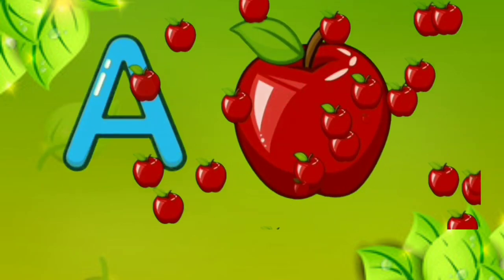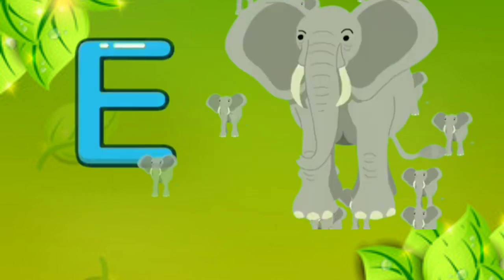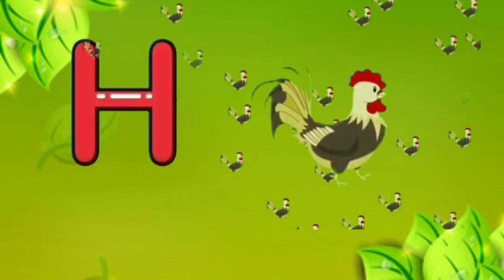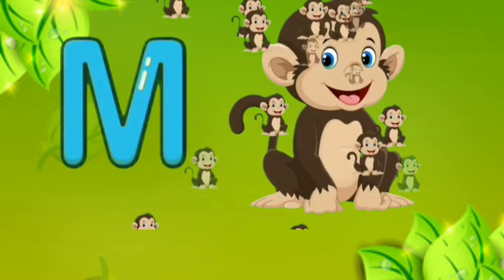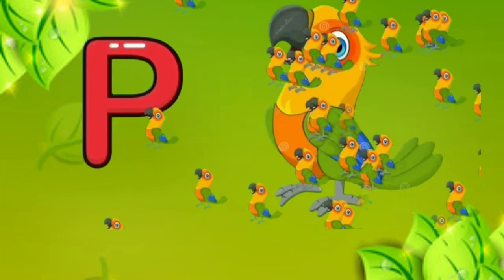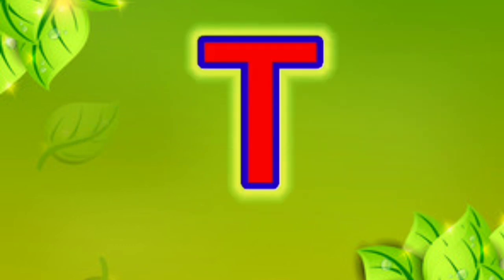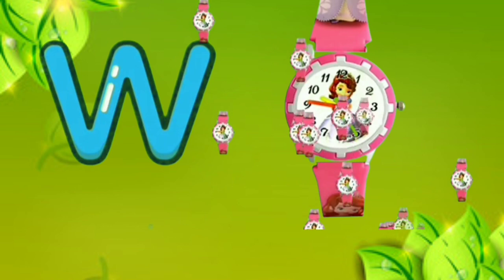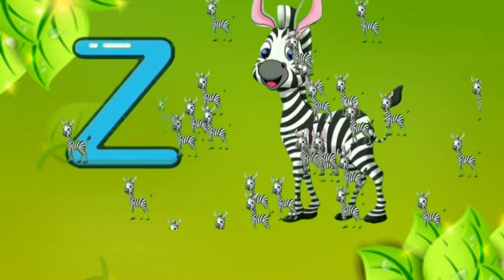a for Apple b for boll learning English elphabats and phonetics sound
abc,
9 abc  the view,
richard scarry best abc video ever,
abc tv,
sabc news live today,
sabc sport,
sabc news today,
sabc sport live,
abc train,
abc train song,
abc the look of love,
abc toddler learning,
sabc sport live stream now,
abc tiktok song,
abc this week,
abc teaching,
abc the jackson 5,
t abc mouse,
t abcd,
sabc news live,
sabc news,
abc songs for kindergarten,
rhymes abc,
rap abc song,
russian abc song,
ryan abc,
rhymes for babies abc,
rappers abc,
abc sounds,
s abc song,
abc song cocomelon,
abc song jack hartmann,
abc song bus,
abc spanish song,
abc sesame street,
abc song frozen,
r abcd,
s abcd,
s abc mouse,
the new abc song,
the jackson 5 abc,
abc vwxyz deck,
usher abc 10 minute repeat,
ukraine abc,
abc video,
abc vehicles,
abc videos for toddlers,
abc videos for kids,
abc vehicles song,
abc vs f,
abc videos for babies,
uda ada abc,
abc vegetable song,
v abc mouse,
v abcd,
v abc tv series,
v abc trailer,
v abc song,
abc 02 trial,
v abc run bts,
undertale abc_123_a.ogg,
upin ipin abc dan alif ba ta,
v abcdefg,
abc upper and lowercase letters,
the abc rap song,
the abc song cocomelon,
the phonics abc song,
toddlers abc learning,
abc usher,
abc usher song,
abc upin ipin,
abc unique tech,
abc ukraine,
upin ipin abc,
abc ukulele tutorial,
abc uramichi oniisan,
abc usher 1 hour,
abc upbeat song,
u abc mouse,
u abc song,
u abcd,
usher abc,
abc song,
0 abcd,
abc 06 trial,
abc 7 la,
6 abcd,
6 abc news  anniversary,
abc 4 ever 2 gether,
abc 45,
abc 40,
wabc 430 movie,
4 abcd writing,
abc 4 charleston,
4 abcd alphabets,
4 abcd handwriting,
4 abcd lu,
abc 5 live,
abc 50th anniversary special,
abc 5 sign off,
abc57,
abc 5 pba live,
abc 4 kids,
3 abcd writing,
2 abc fire ,
abc happy time,
abc hurrican news,
gracie\'s corner abc song,
abc how to be a millionaire,
abc halloween song,
abc have fun teaching,
abc house of horrors part 6,
h abc mouse,
h abc song,
halox starfall abc song,
how to make abc juice,
glee abc,
gracie\'s corner abc,
abc french,
fonik abc bahasa melayu,
abc fluent,
f abc mouse,
f abcd,
f abcdefu,
fable lore,
french abc song,
dino abc,
fr abc analysis may 22,
frozen abc song,
g abcd,
fruits abc,
abc gracie\'s corner,
abc garry sandhu,
abc gayle,
abc glee,
abc guitar,
abc group,
g abc mouse,
dave and ava abc phonics,
abc drawing,
dave and ava abc,
abcd dance,
cartoon abc,
cocomelon abc,
abc cartoon,
abc bowling,
a abc song,
abc alphabet song,
abc band,
abc australia,
abc action news tampa live,
abc abcd,
a abcd,
abc blocks,
a abc mouse,
abc badanamu,
abc balloons song,
abc and 123 learning,
a abc def you,
a abcde fu,
a abcd efg,
a abc video,
abc baby songs,
abc alphabet,
abc animals,
abc action news,
abc mouse,
abc phonics song,
abc news,
abcdefu,
abcd song,
abc song nursery rhymes,
abc rhymes,
abc news live,
abc jackson 5,
abc polyphia,
abc baby shark,
abc 123,
abc phonics,
abc kids tv,
abc learning for ,
p abcd,
piranjat abc,
abcqanda jordan,
polyphia abc,
peppa pig abc,
pinkfong abc,
patti labelle abc sesame street,
poison arrow abc,
abc quack,
abc quando rondo,
abc qanda,
m abc 2,
m abc=95 find m abd and m dbc,
hip hop abc song,
j abc song,
abc jkl,
abc jools tv,
abc juice for glowing skin,
abc juice malayalam,
abc juice recipe,
abc jack hartmann song,
j abcmouse,
jackson 5 abc,
abc juice,
jollibee abc song nursery rhymes,
jojo english abc,
junytony abc,
jackson 5 abc lyrics,
jack hartmann abc workout,
abc kids,
abc karaoke,
abc kids songs,
abc jackson 5 lyrics,
abc jack hartmann,
abc kidstv123,
abc robot,
halloween abc,
abc in spanish,
abc in the morning brush your teeth,
abc in french,
abc india,
abc in spanish song,
abc i love you still,
abc iesha lyrics,
abc ian,
if abc 1,
abc in depth,
i abcd,
i abcdefu,
i abc song,
i abcd wala,
i abcd tamil,
i abcd 123,
i abcd padhne wala,
abc kidz bop,
abc karaoke songs with lyrics,
m abcd,
abc malayalam,
l abc mouse,
l abc theme,
l abc song,
l abcd,
lingokids abc,
lagu abc bahasa malaysia,
little baby bum abc,
live abc,
abc michael jackson,
abc letter sounds,
abc mouse alphabet,
abc media,
abc mouse songs,
abc ms rachel,
abc michael jackson 5,
abc malayalam adv jayashankar,
m abc mouse,
abc lord,
abc learning for